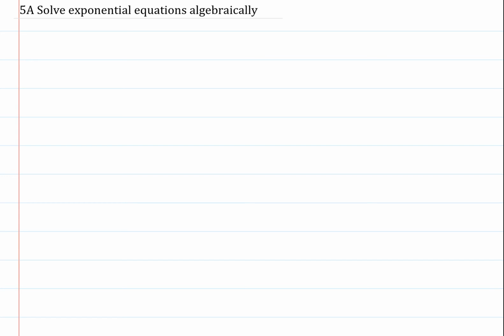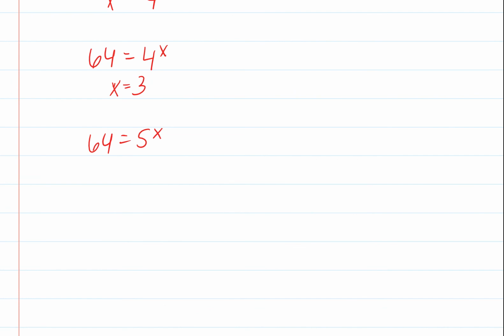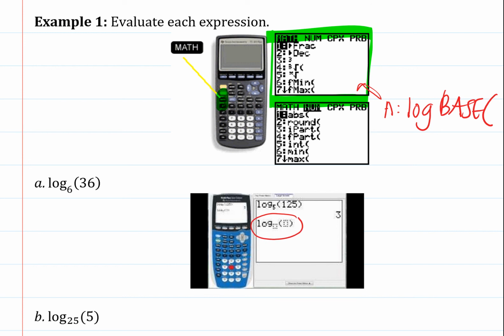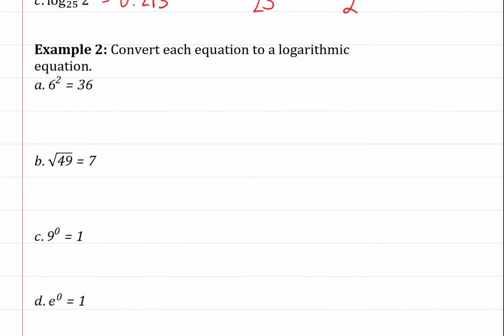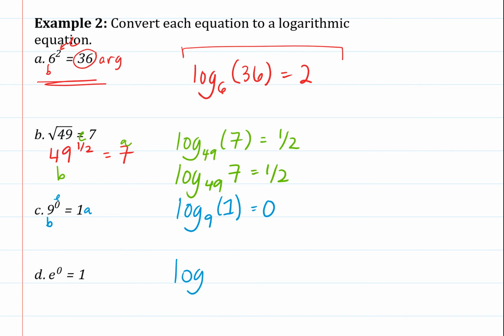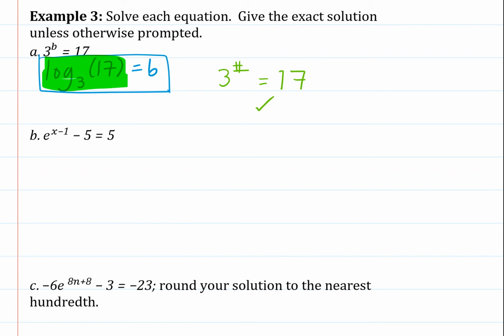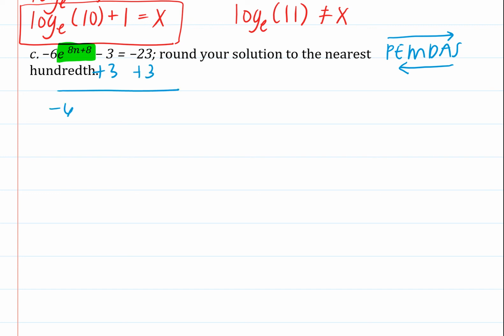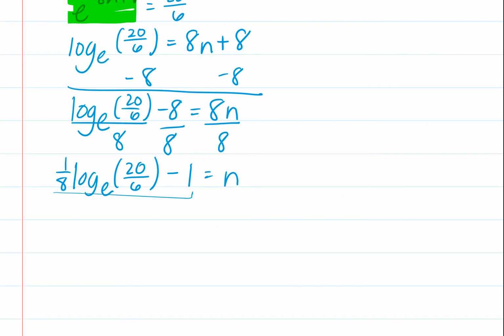5.01 Solve exponential equations algebraically